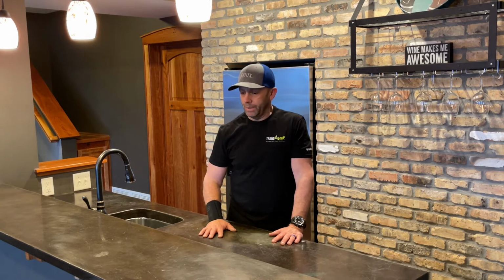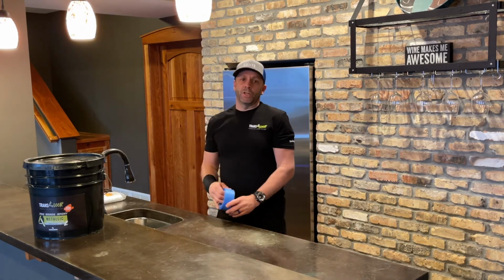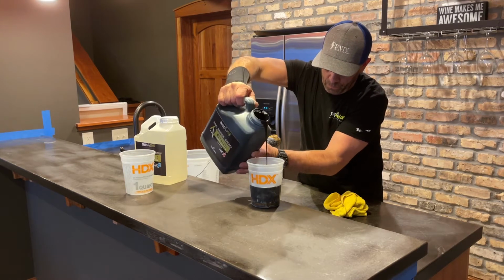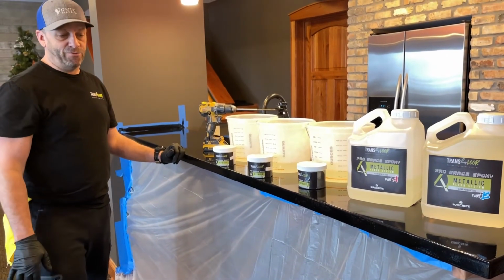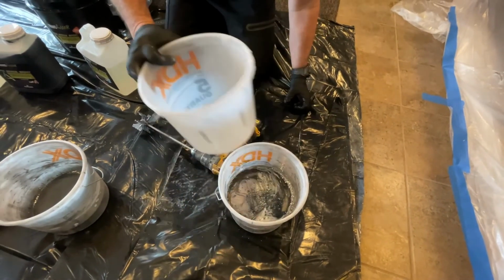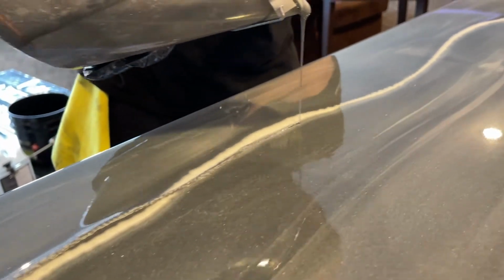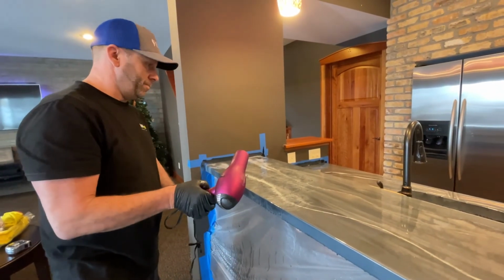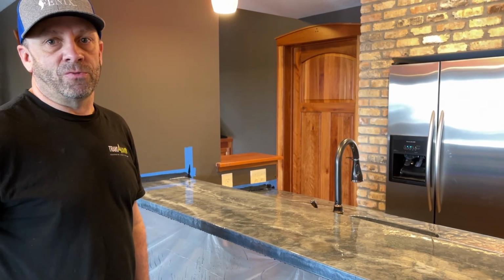Refurbish Old Countertops with Metallic Epoxy // Using Trans4loor Decorative Epoxy System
Our new Trans4loor System is for more than just floors! Turning a countertop into a work of art is easy and straightforward with the Trans4loor Decorative Epoxy System. Get a kit (or two!) today and give it a try!

World-renowned decorative concrete guru Chris Becker walks us through an installation of Trans4loor on a wet bar countertop. This counter goes from meh to metallic in no time flat!

\\ FOLLOW US//
Concrete Coatings